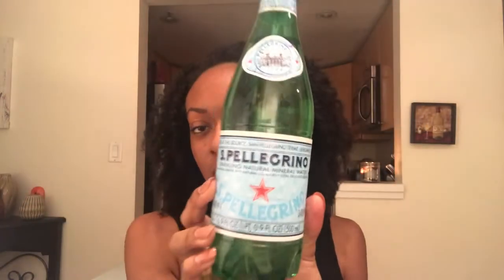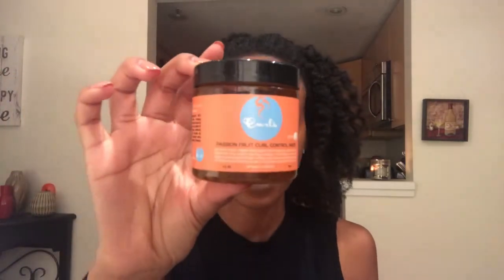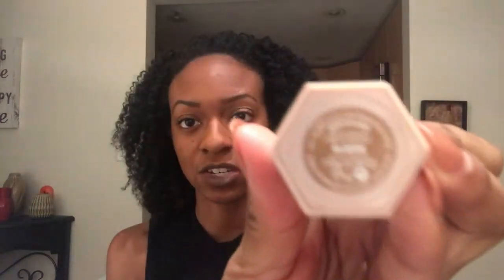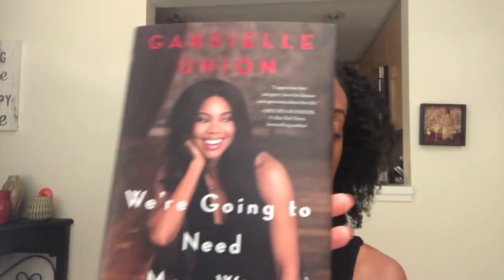Fall Favorites | Hair, Makeup, + More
In today's video I share items I have been loving for the past few months. Have you tried any of these items before? Let me know!

-Curls Control Paste

-Makeup/Travel Bag